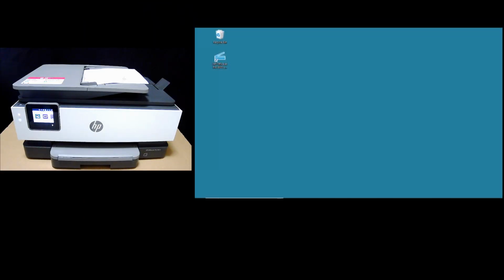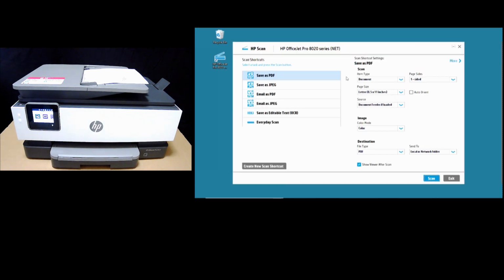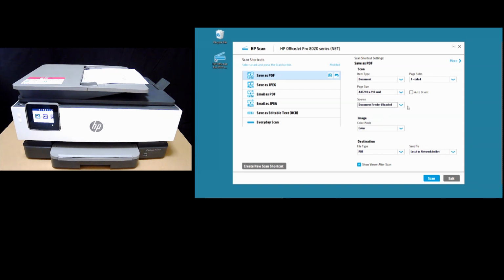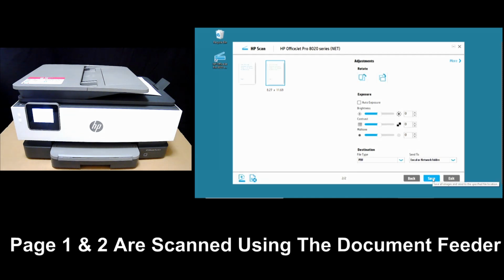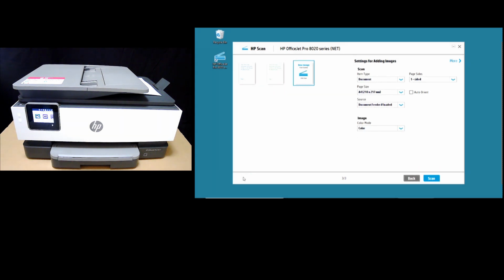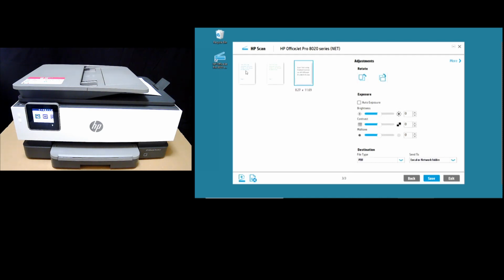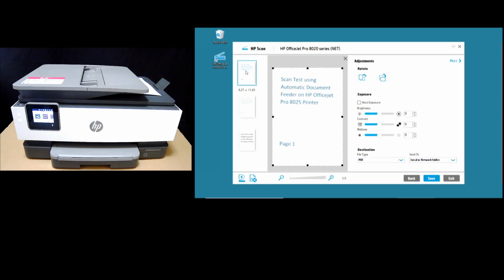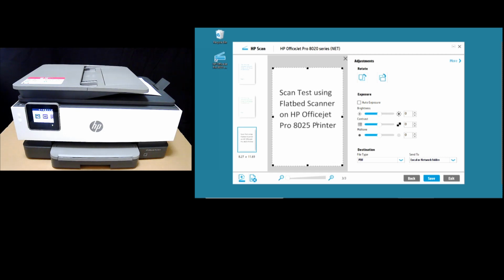HP Officejet Pro 8025 8025e 8020 8035 : Scan Multiple pages using document feeder & flatbed scanner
This tutorial shows how to scan using the  Automatic Document Feeder & Flatbed on the HP OfficeJet Pro 8025 Printer.

This was done using the HP Scan software, which was part of the HP full solution software.